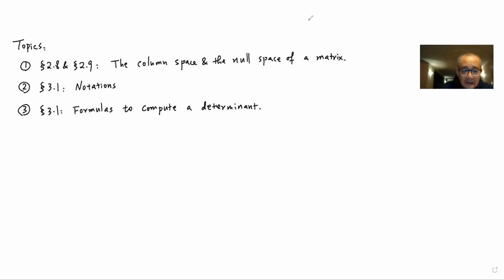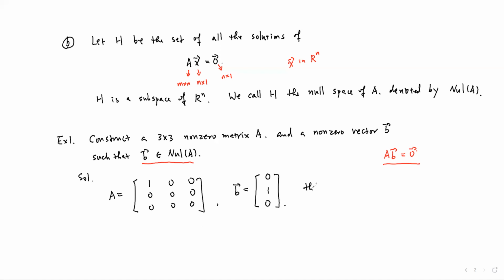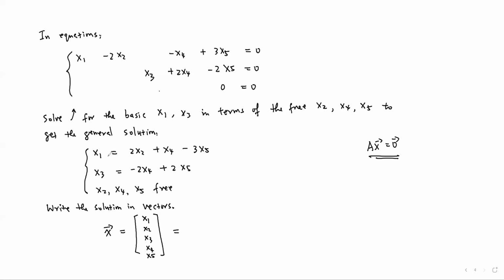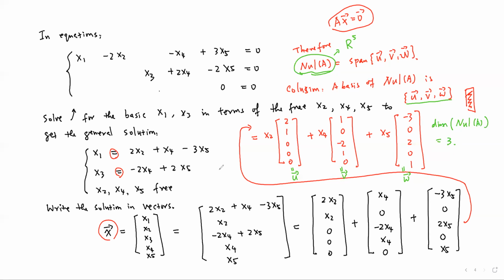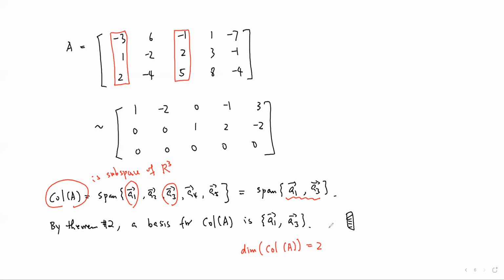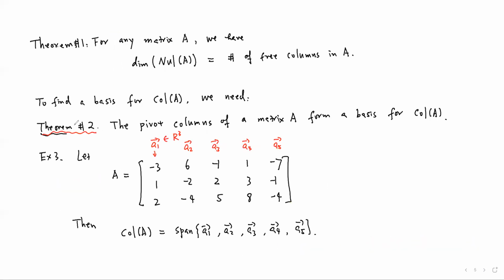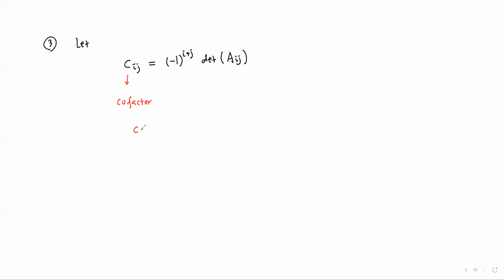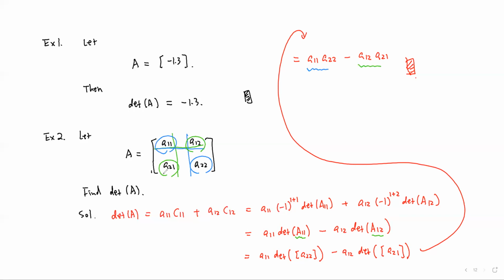S2.8, S2.9, S3.1, Mar 22, 2022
Column space and null space of a matrix, determinants